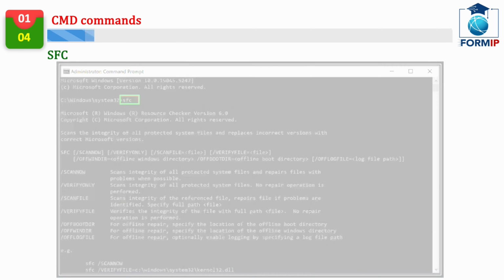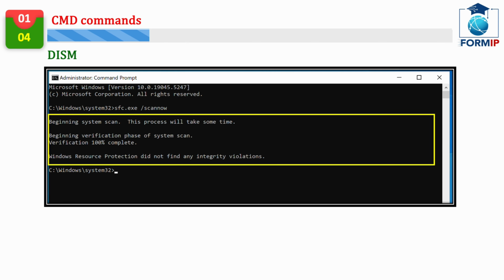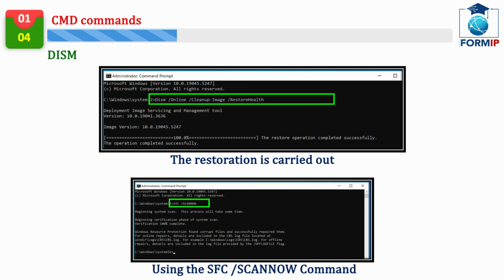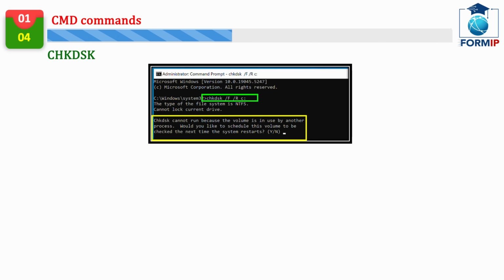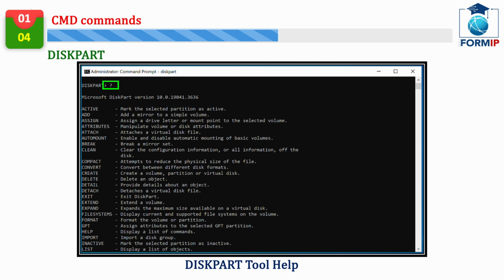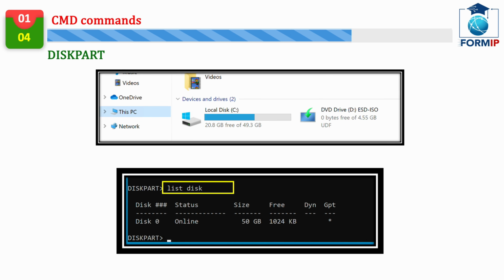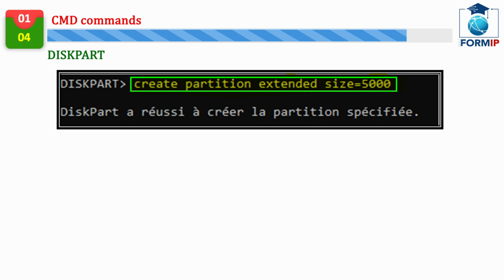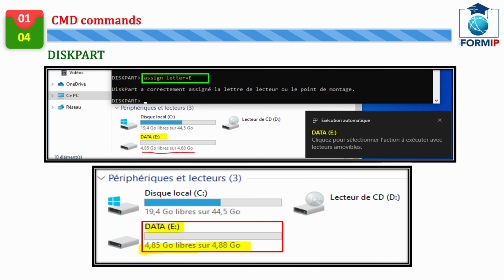Windows Commands Every IT Support Technician Must Learn Part2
📌 Windows Commands Every IT Support Technician Must Learn Part1

Is your Windows PC running slow, crashing constantly, or just not performing as it should? In this video, we’ll show you how to fix these common issues using powerful Windows commands that every IT professional relies on. Learn how to use tools like SFC (System File Checker), DISM (Deployment Imaging and Servicing Management), and CHKDSK (Check Disk) to repair damaged system files, restore your Windows image, and optimize your hard drive’s performance. We’ll even walk you through advanced techniques like partitioning your disk with Diskpart to reclaim space and improve efficiency.

Whether you’re a beginner or looking to sharpen your IT skills, this step-by-step guide will empower you to troubleshoot and repair your PC like a certified IT support technician. Don’t let a sluggish or unstable system hold you back—take control of your Windows experience today!

What You’ll Learn:

How to use SFC to repair missing or corrupted system files.

The power of DISM to fix a damaged Windows image.

Running CHKDSK to check and repair hard drive errors.

Advanced disk management with Diskpart to create, shrink, and format partitions.

Tips for cloning virtual machines to practice safely.

Ready to transform your PC’s performance? Hit play now and unlock the secrets to a faster, more stable Windows system!